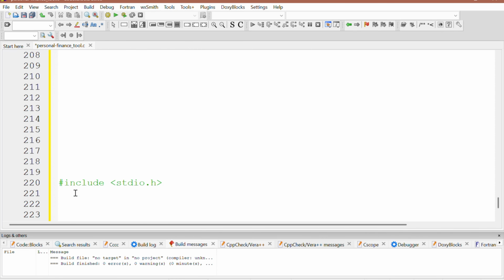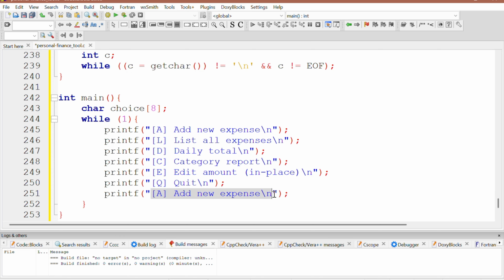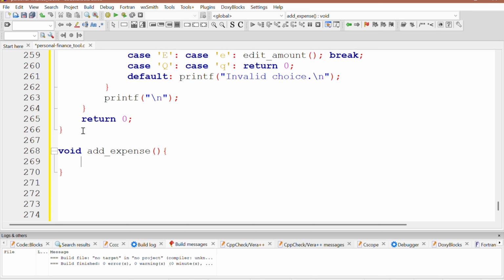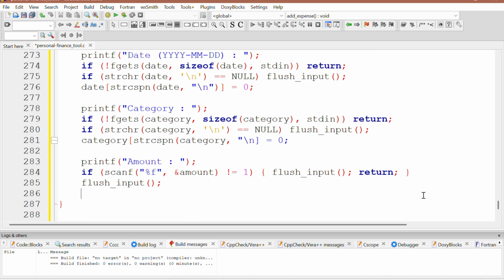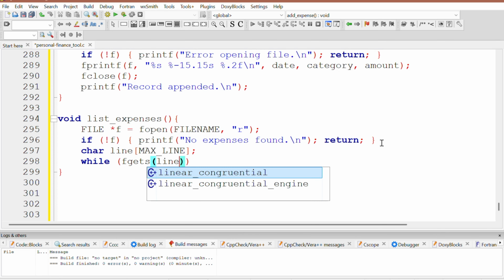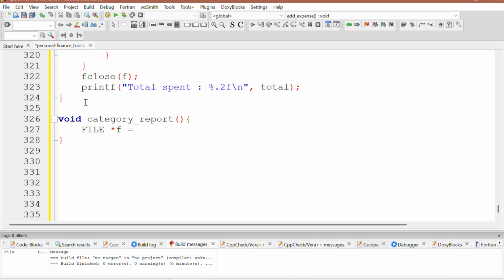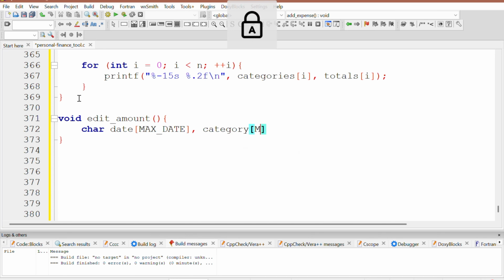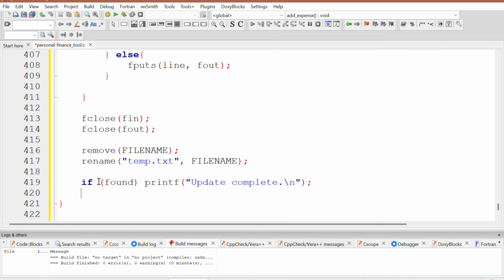Major Act 5.1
Personal Expense Logger